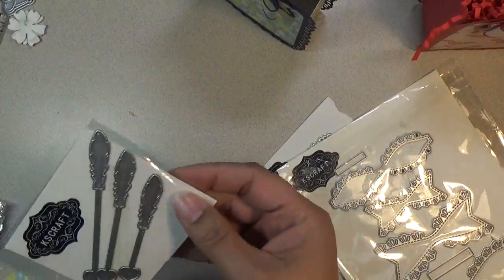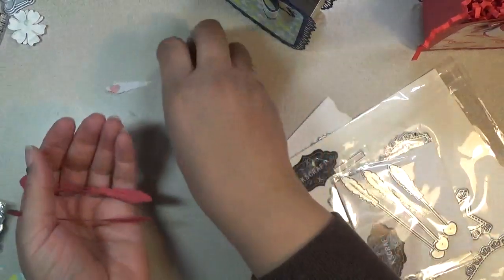Aliexpress Haul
Heart border tags

Happy Mail "thank you for your friendship" clear stamps

Kscraft Amazon Store link for faster shipping

Facebook Group where she post all the links to her designed dies